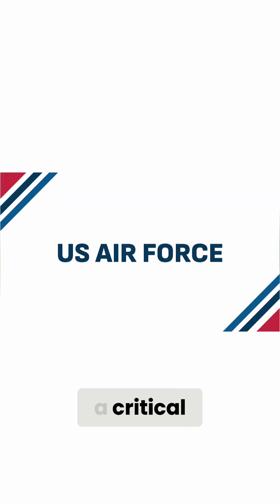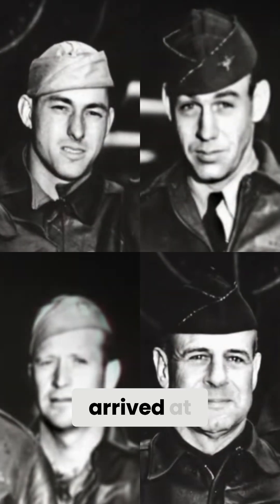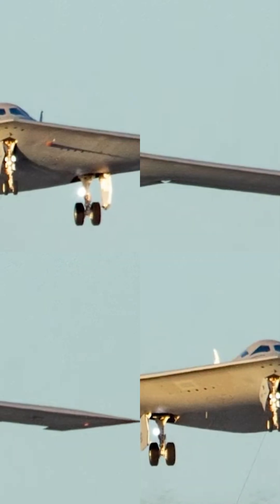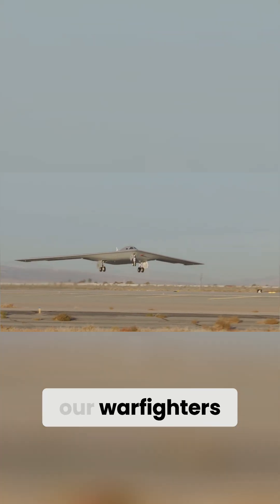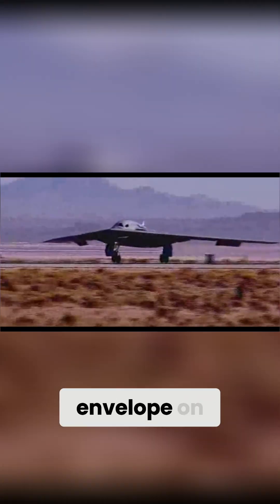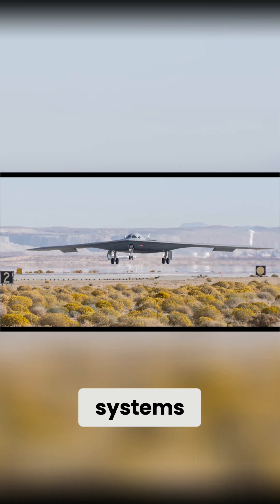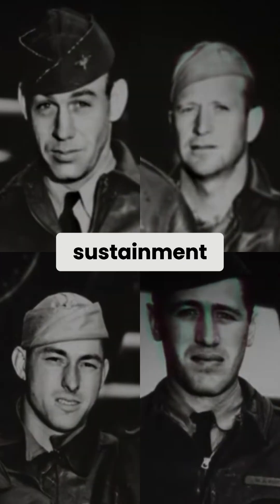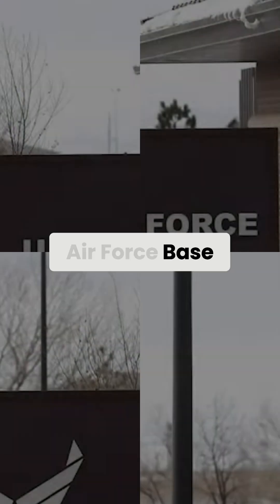B-21 Raider: Air Force's Stealth Bomber Milestone!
The Air Force's B-21 Raider program hits a major milestone as the second test aircraft joins the flight test campaign. This allows for parallel testing, accelerating the path to initial operational capability. It will bring this capability to our warfighters faster.